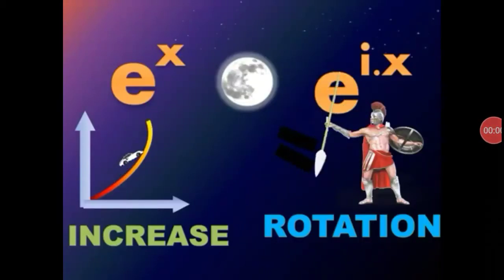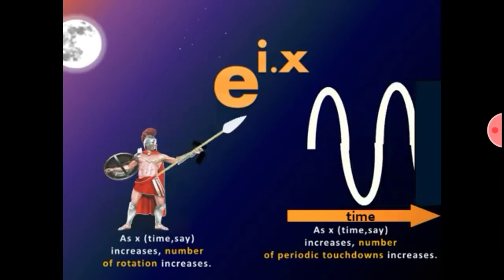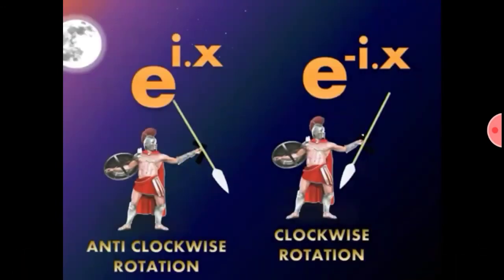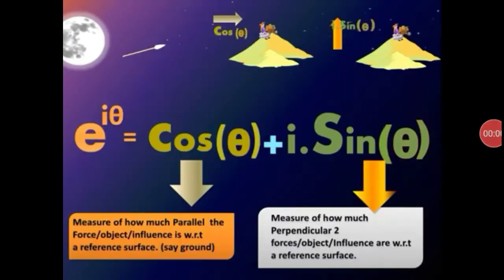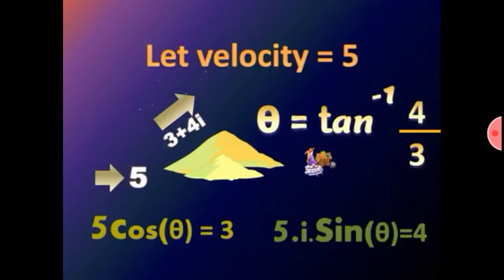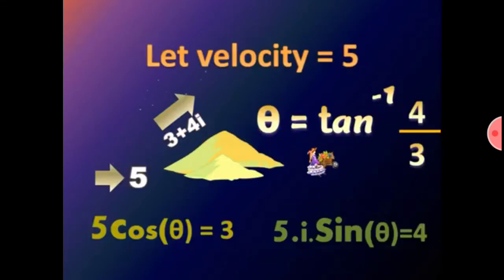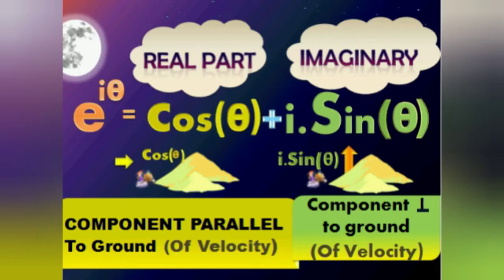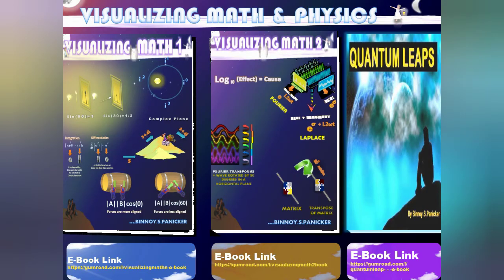Eulers theorem explained simply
VISUALIZING MATH 1 E-BOOK.

VISUALIZING MATH 2 E-BOOK.

visualizingmathsandphysics.blogspot.in